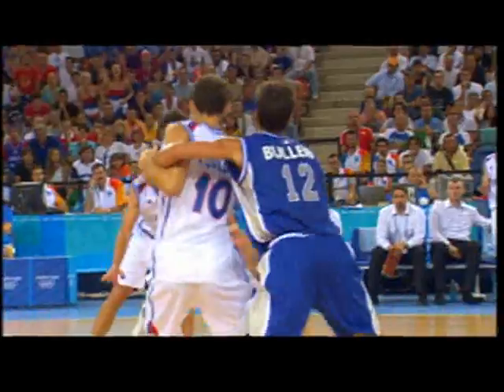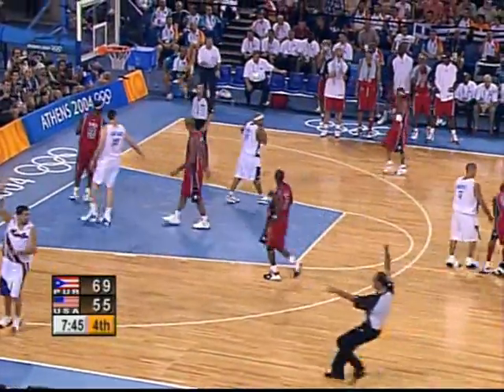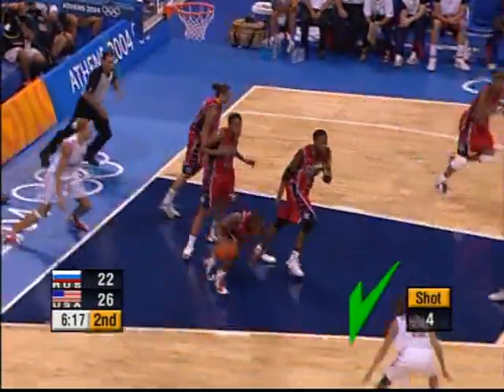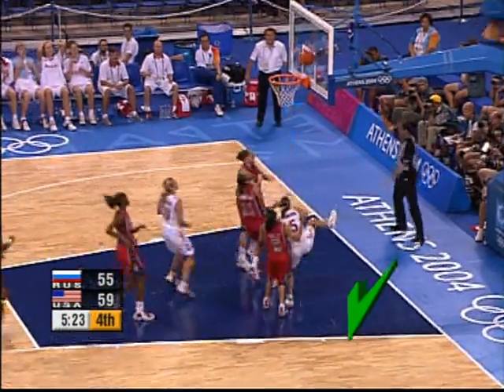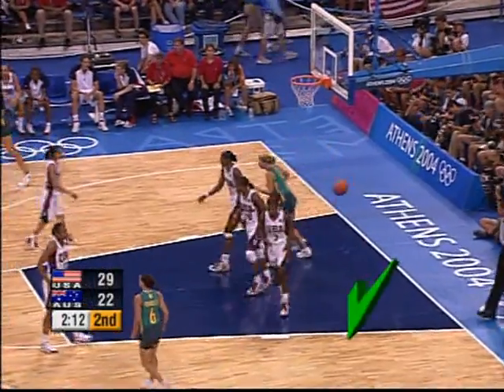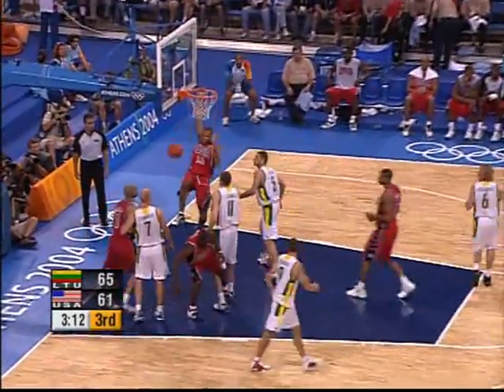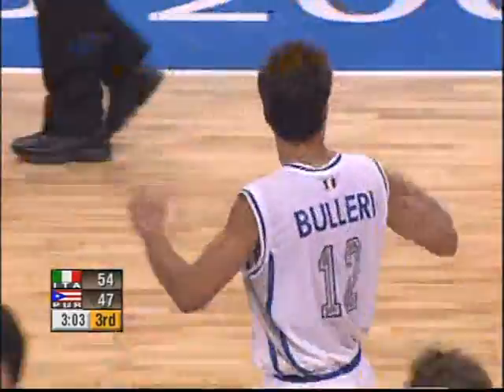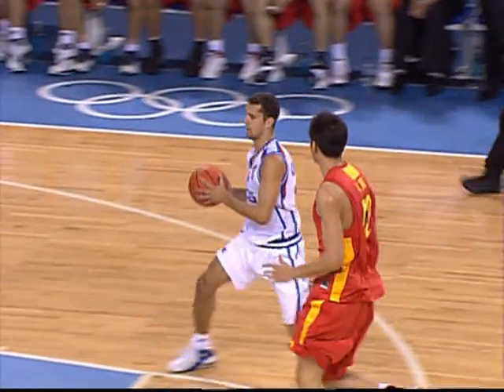Travelling (FIBA REFEREE EDUCATION VOLUME ONE)